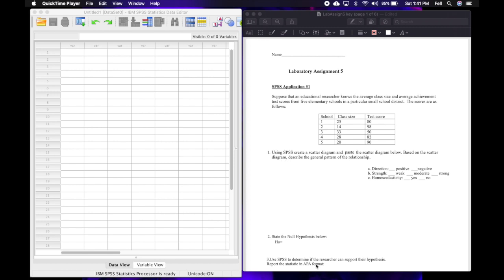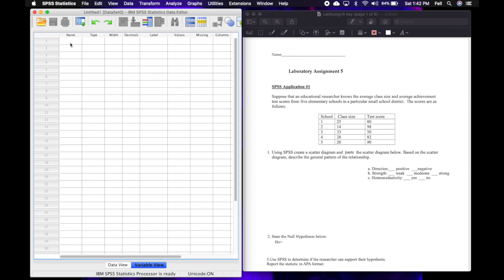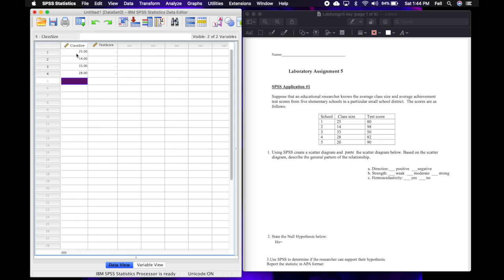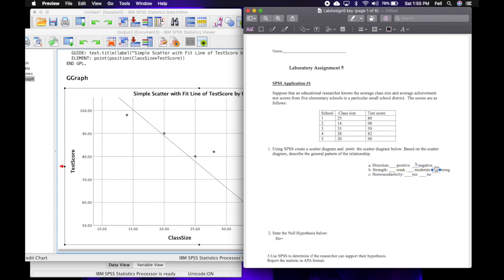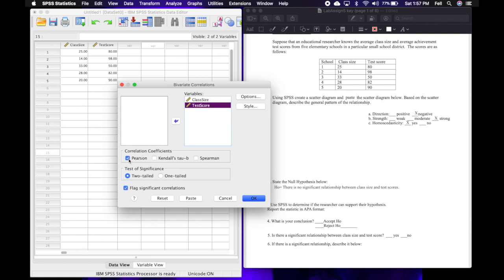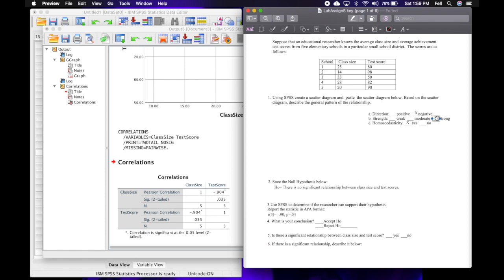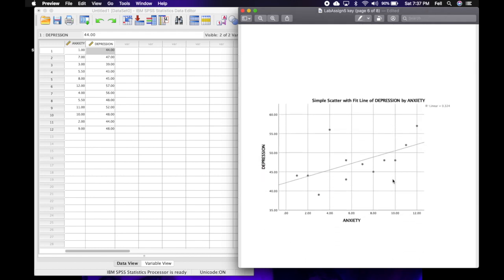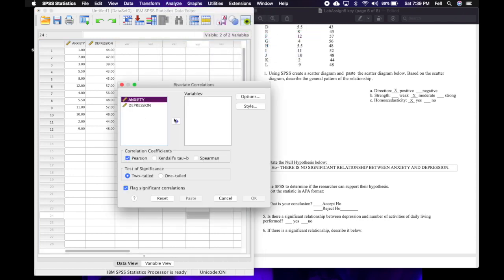SPSS Lab 5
Pearson r and Spearman rs